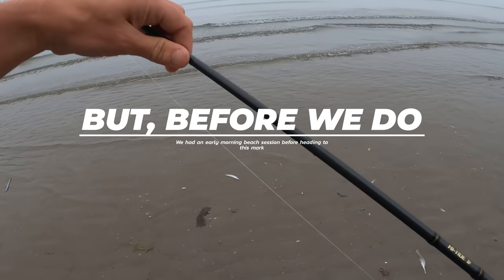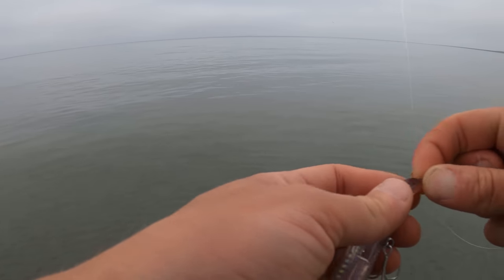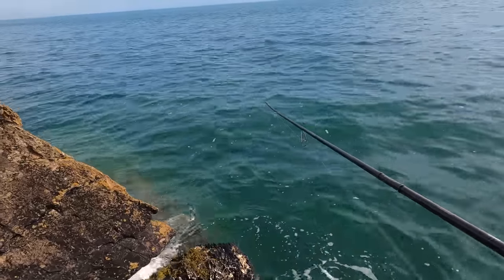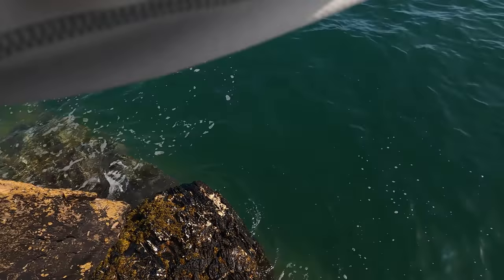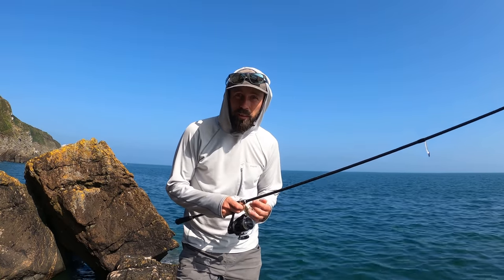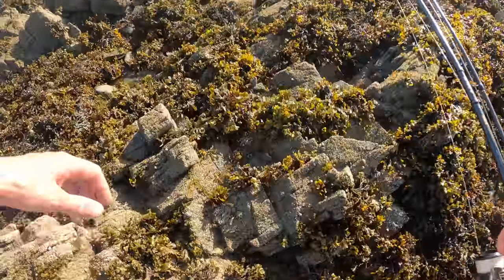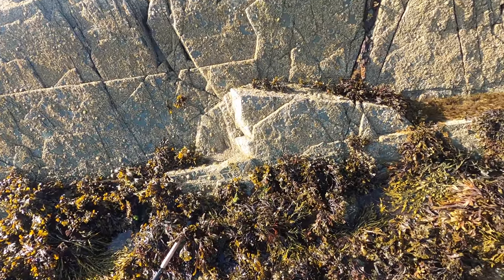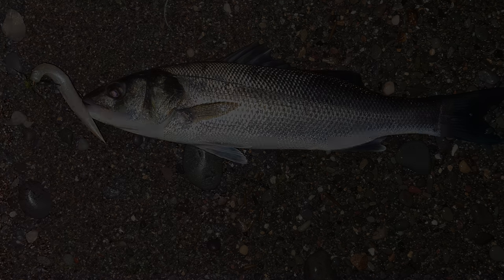lure fishing for bass using topwater and soft plastics | topwater hit with drone | uk bass fishing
After competing in the Pembrokeshire Bass Fishing Tournament, I spent another 3 days spinning for bass. It was an exhausting but exciting trip eventually covering 1600 miles and spending 5 nights sleeping (when in could) in my car. UK bass fishing at its best! This is a video from the last day where we fished an open beach before breakfast, deep water mark during the day and mixed ground mark in the evening.
I even managed to capture a bass hitting a topwater lure, that is still in development, with my drone. It's the first time I've seen such footage.

Tackle-
Bass Fishing Rod- Tailwalk Hi-Tide TZ ML, 9ft 7-24g
Bass Fishing Reel- Daiwa BG MAgseasled 2500
Braid- Taslan Elite 0.6 PE (12lb)
Lures- Xorus Patchinko 125, Fiiish Black Minnow12g